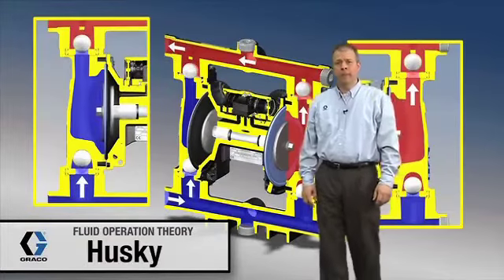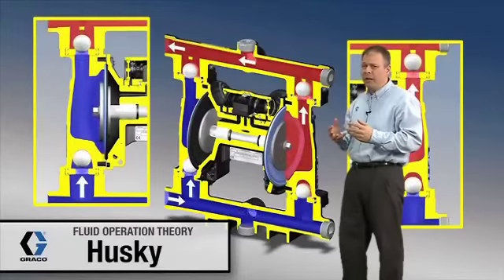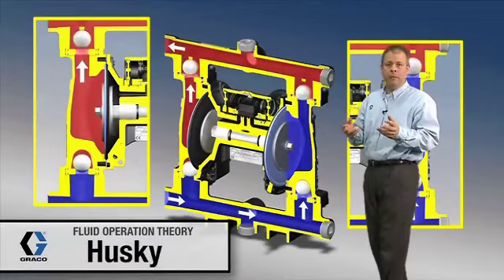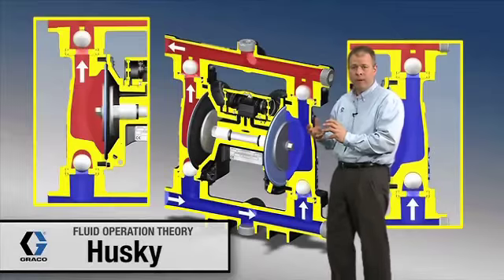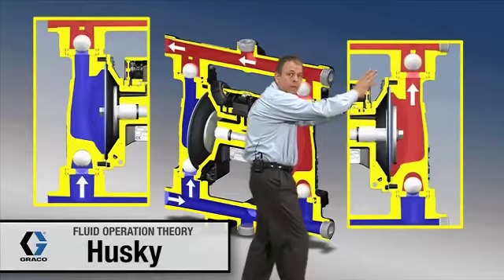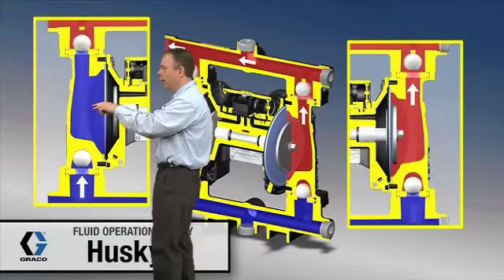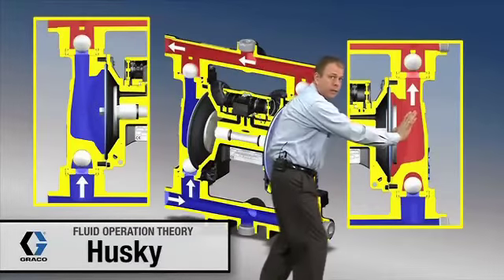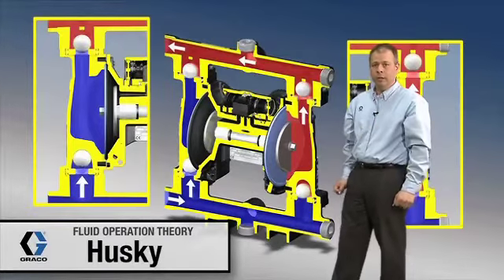Graco Husky 1050 Fluid Operation